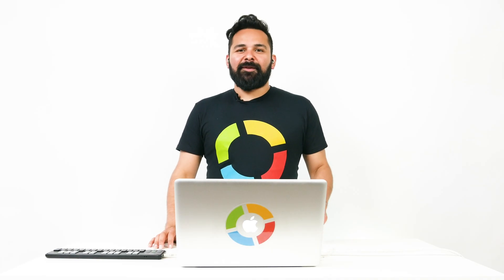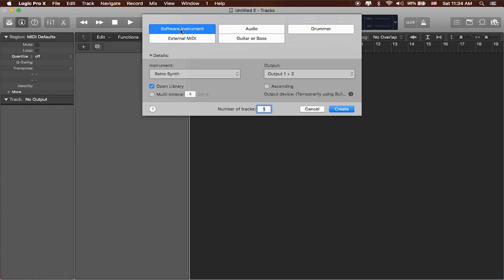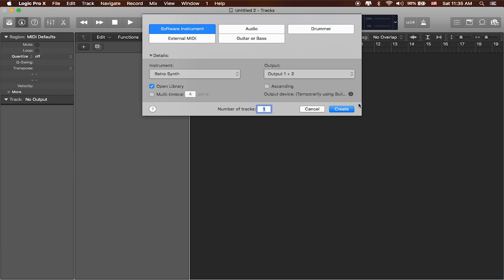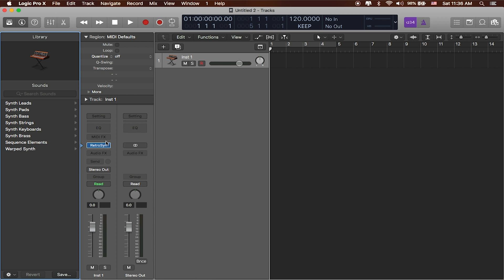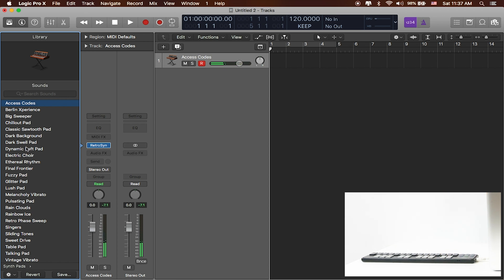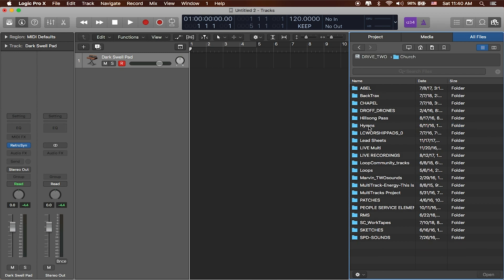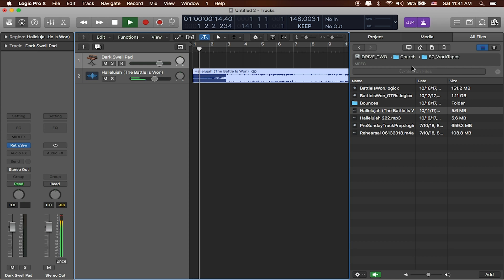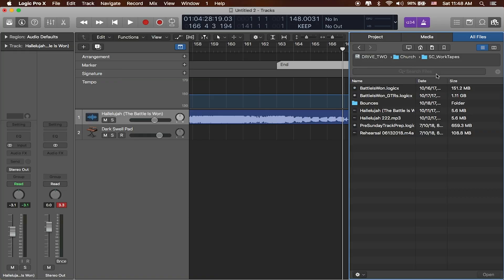How to Set Up a Project in Logic Pro | Logic Production Tutorial Series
In the first tutorial of our Logic Production Series, Edge shows how to set up a Logic session so you can get started producing tracks!

The Logic Production Tutorial Series is an eleven part series where you can learn the basics of Logic Pro and how to produce tracks.